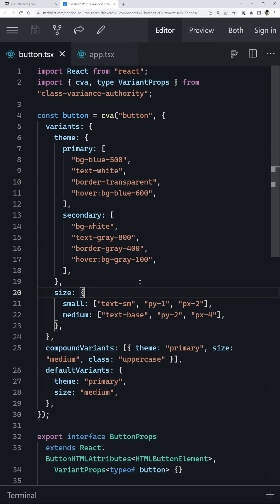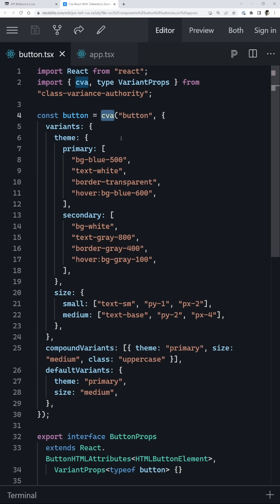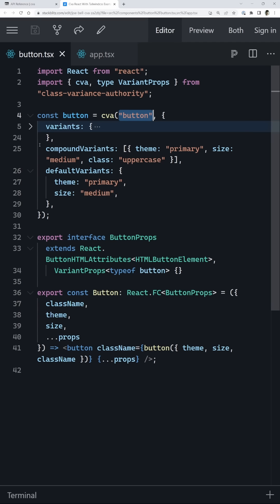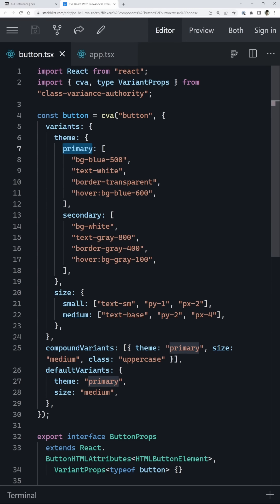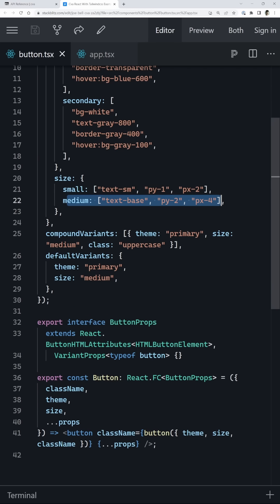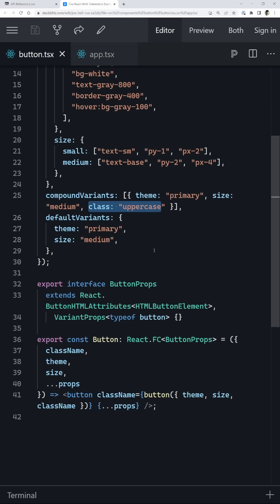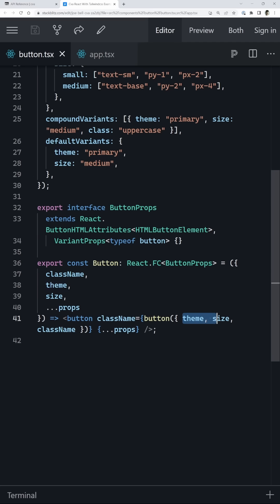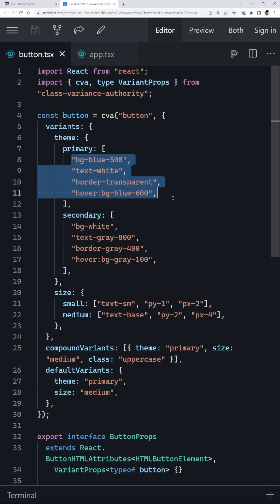This NPM Package Is A Game Changer For UI Design